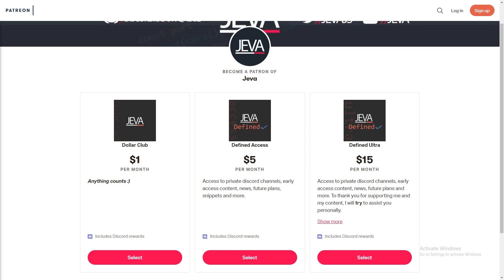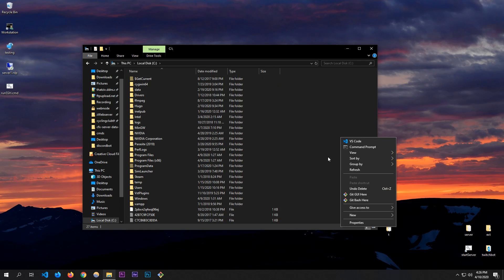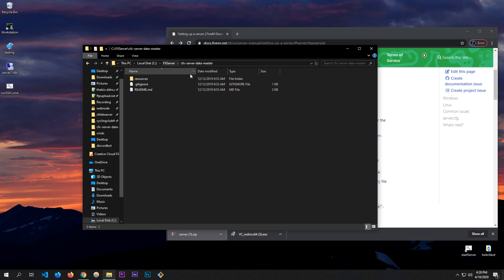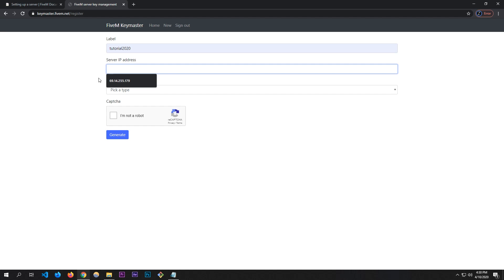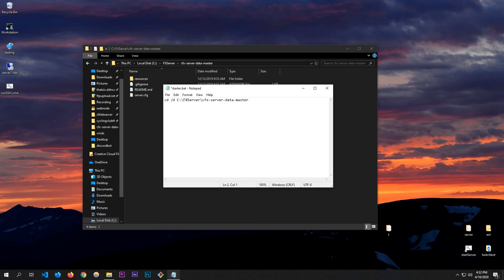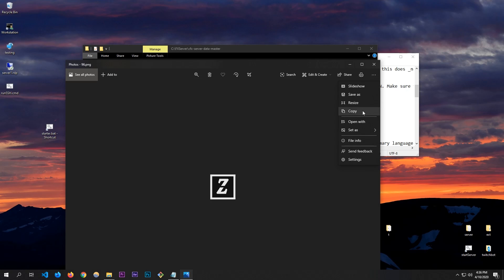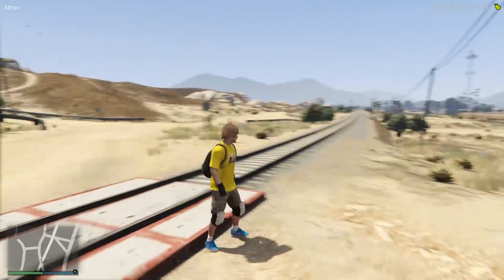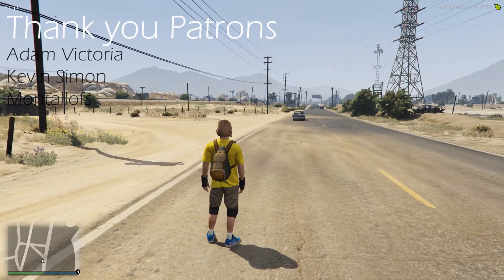How to Make a FiveM Server in 2022 (Updated)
Timestamps:
Intro - 0:00
Installing vredist - 1:04
Server files setup - 1:45
Installing server artifacts - 2:41
Installing cfx server data - 3:16
Creating server.cfg - 4:10
Generate sv_licensekey (license key) in server.cfg - 5:03
Create server starter batch file (starter.bat) - 7:38
Configuring the server (server name, banner, tags, logo, etc.) - 9:32
Starting the server - 12:41
Connect to the server 13:16